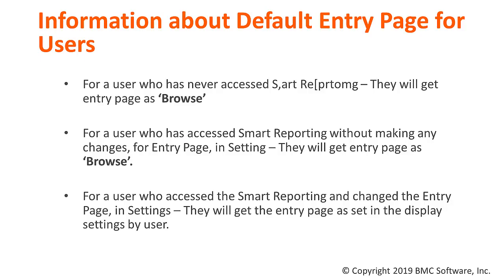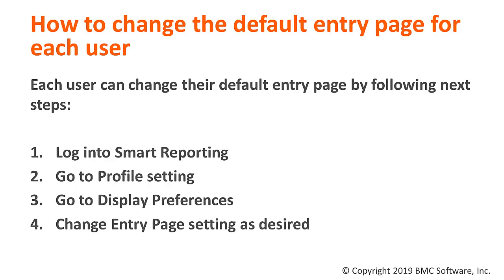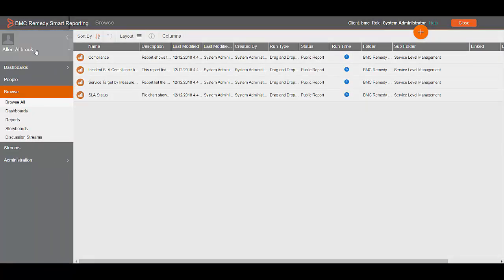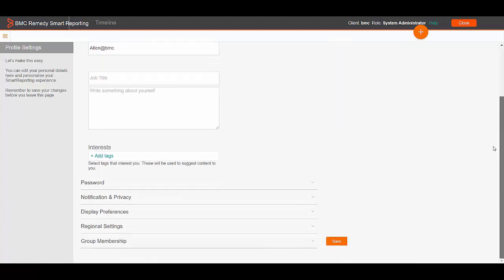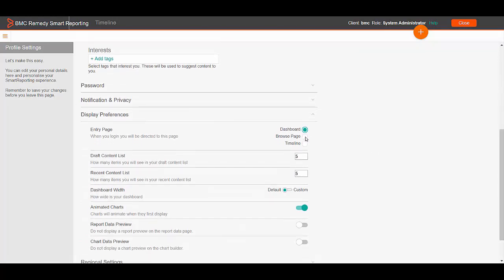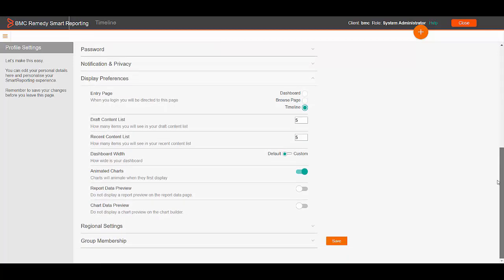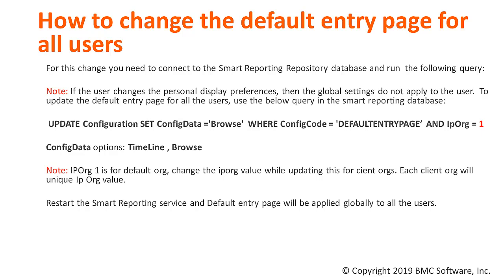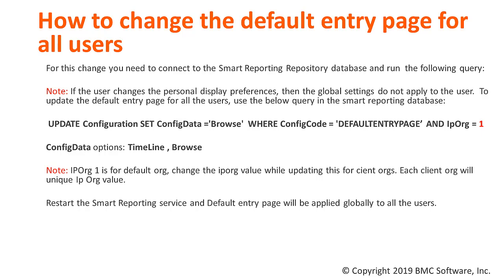BMC Smart Reporting: How to change the default entry page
Explains how to change the default entry page on Smart Reporting.

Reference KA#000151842